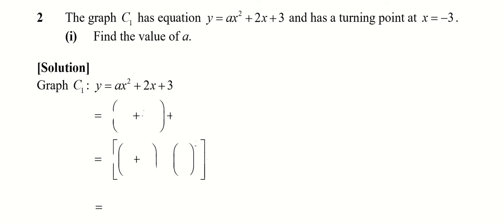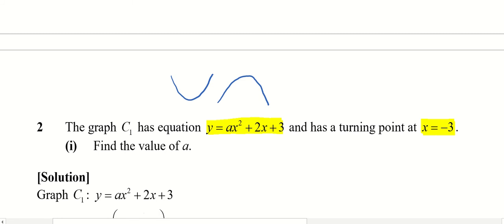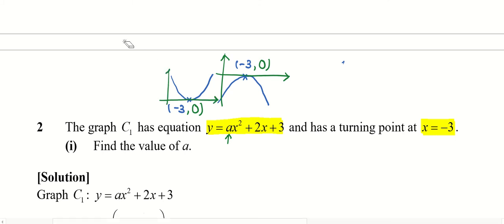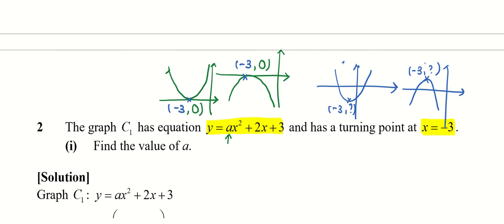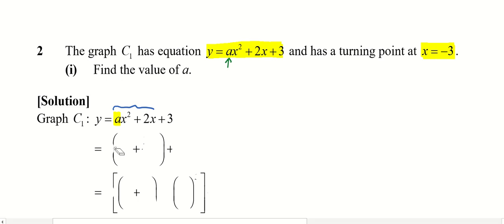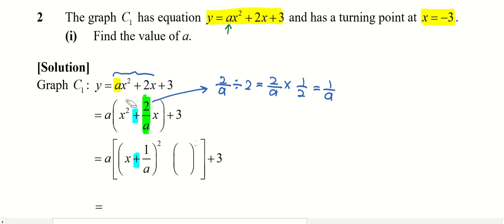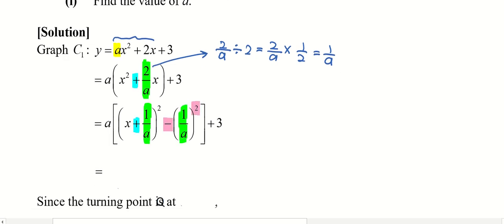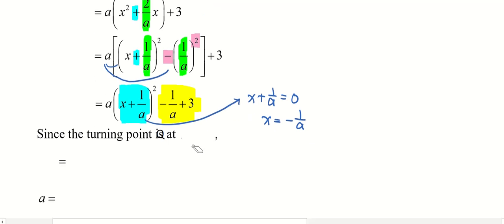H1 Q2i correction